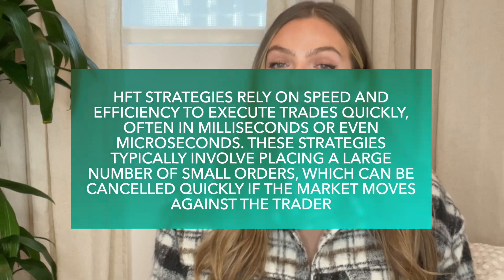Market Microstructure & Liquidity in Prop Trading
Market microstructure refers to the structure and functioning of financial markets at a granular level, including how prices are set, how orders are matched, and how information is transmitted. Market liquidity refers to the ability of market participants to buy or sell an asset without affecting its price.

In prop trading, market microstructure and liquidity play a crucial role in determining the profitability of trading strategies. Traders need to have a deep understanding of how markets function in order to develop effective trading strategies that can generate profits.

Let us know what type of videos you'd like to see next in the comments below!